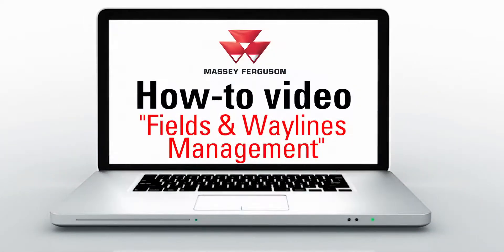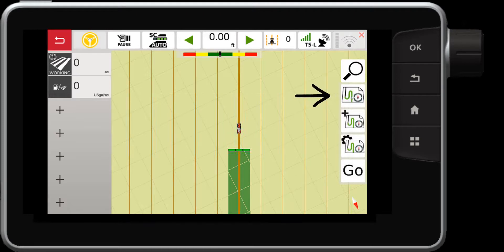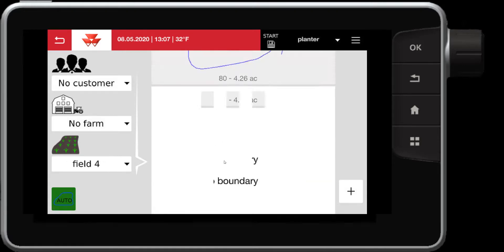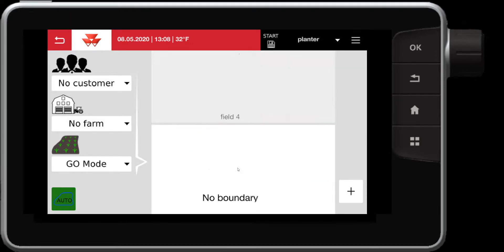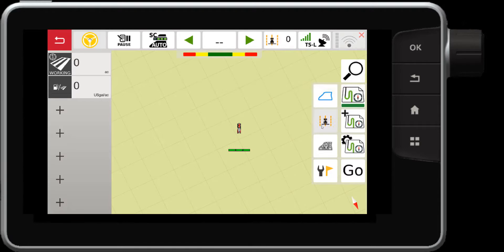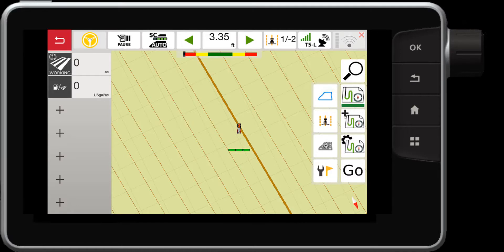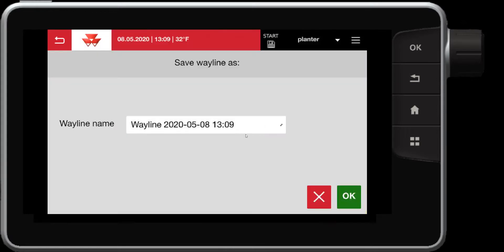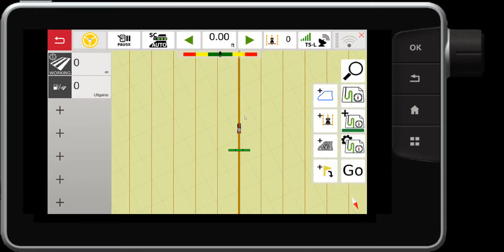How-to Utilize Massey Ferguson Datatronic 5 or Fieldstar 5 Terminal Fields & Waylines Management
Navigate the Massey Ferguson terminal to setup your customer, farm, field boundary and waylines  for your MF tractors